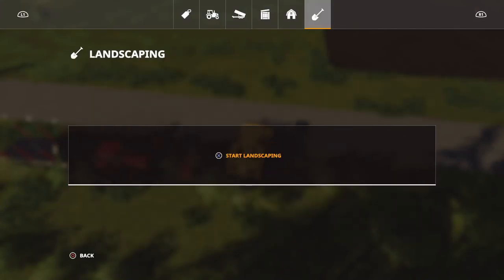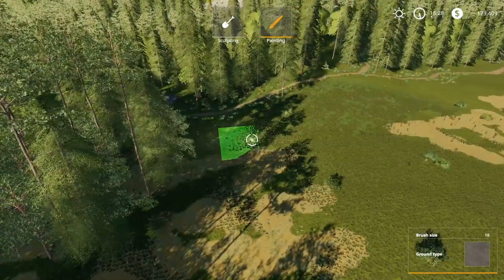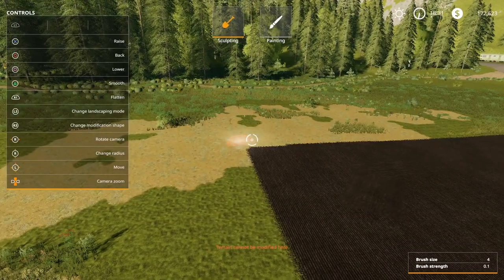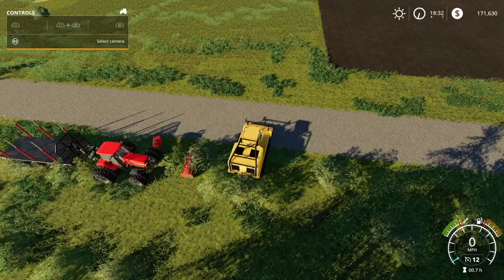Ep 27, Homesteading Grizzly Mountain, PS4, Plowing New Field , FS19, Hard Economy, NO Loans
I am homesteading Grizzly Mountain.
Landscaping time and finding more tree roots, then time to plow the new field.